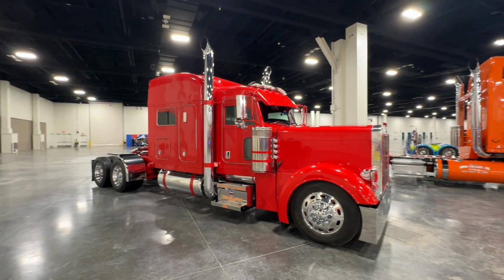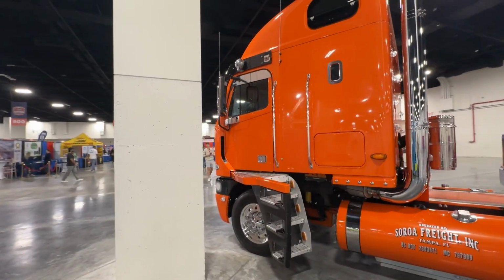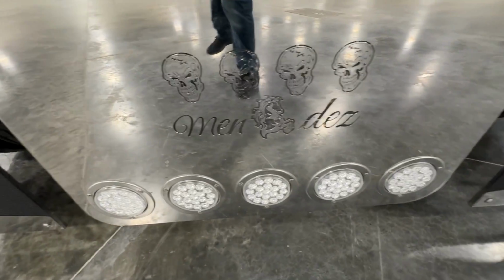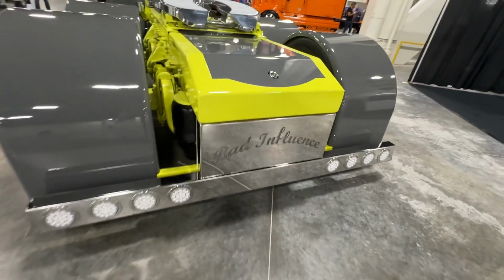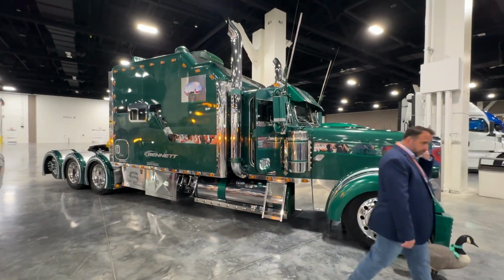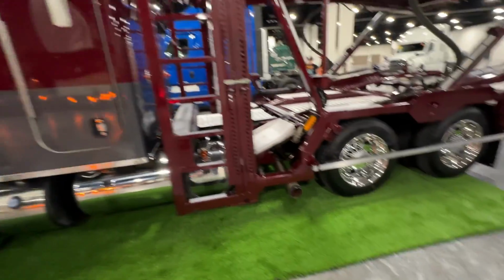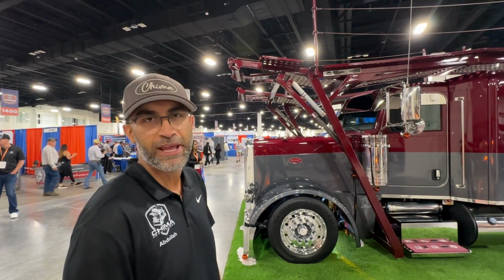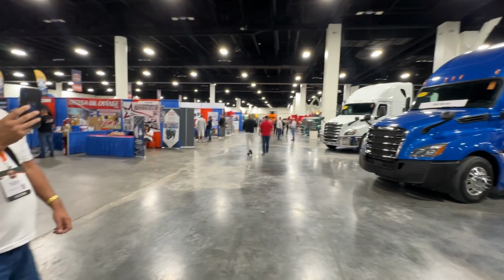Cool Show Trucks in Miami Florida!!!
We headed south to visit the Florida Trucing Show in Miami, Florida.